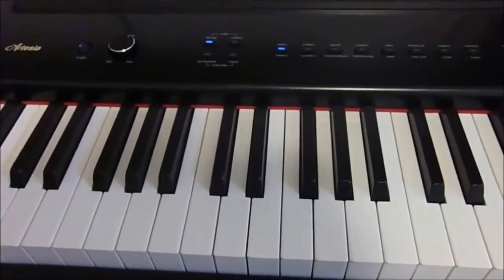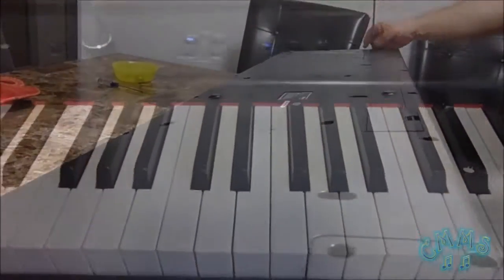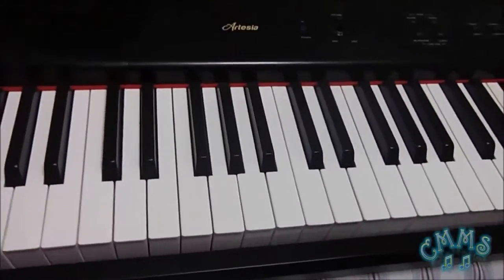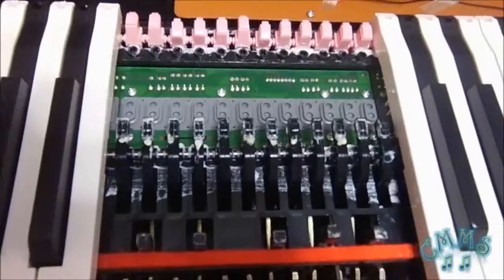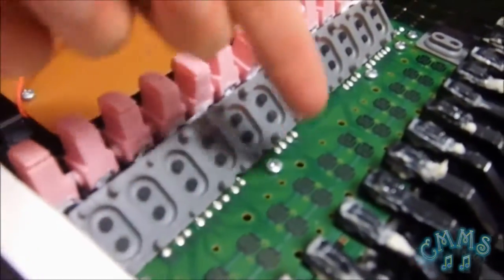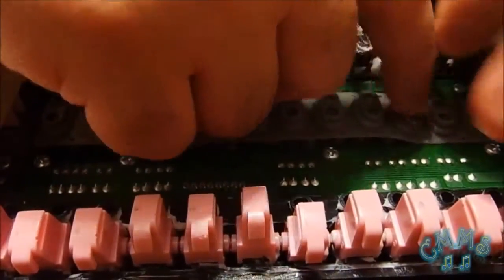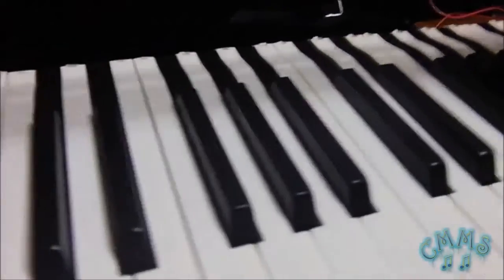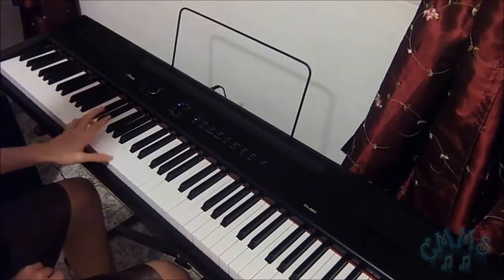Tutorial #1 - How to repair an Artesia PA-88H keyboard's dead key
In this tutorial, Chris Matthew explains step-by-step the order of repairing a "Dead Key" for any keyboard trademark. The keyboard trademark that was used as example of explaining this problem was an Artesia PA-88H electronic keyboard.

Camera: Chris Matthew
Piano Repairman: Harry Justiniano
Production Manager: Chris Matthew
Directors: Chris Matthew, Harry Justiniano

Brought you by CM-Music Station.